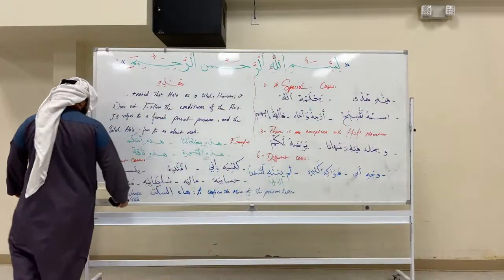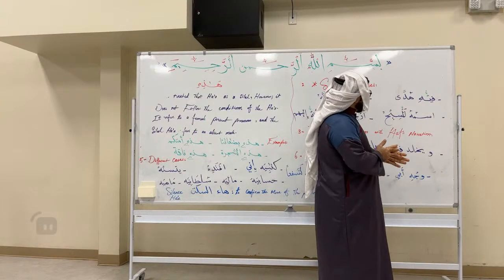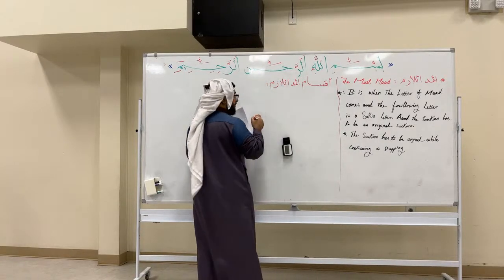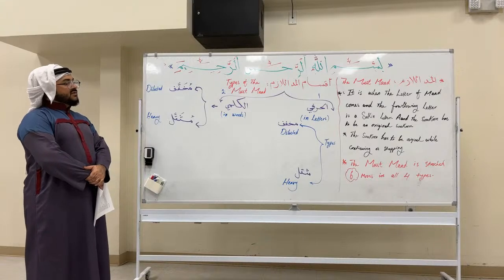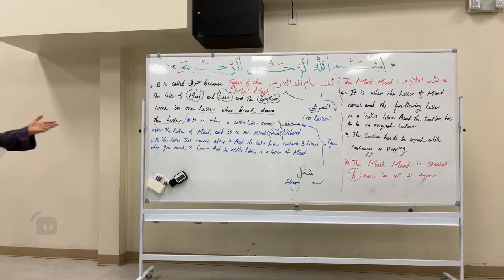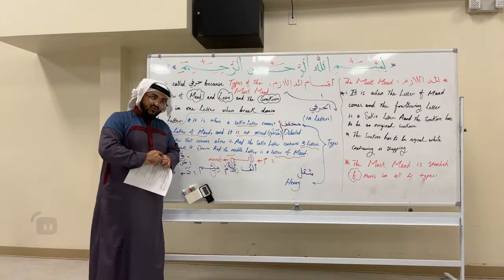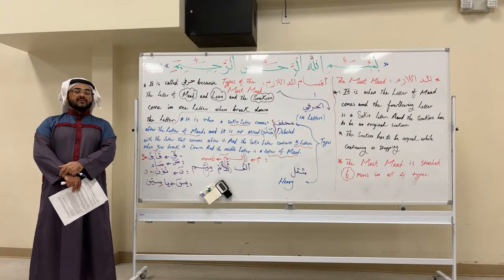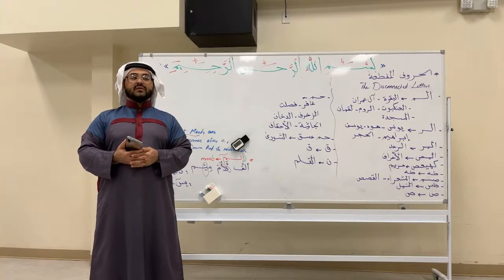Tajweed Class 01/17/2022